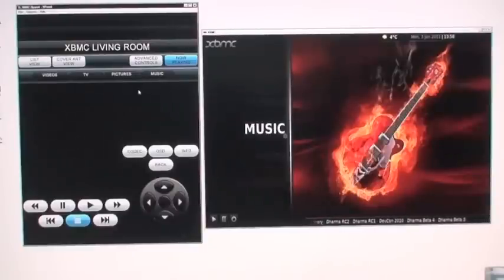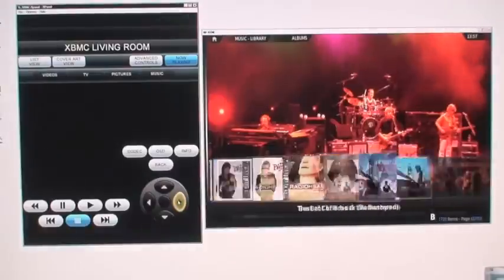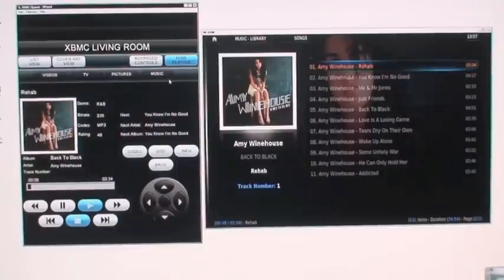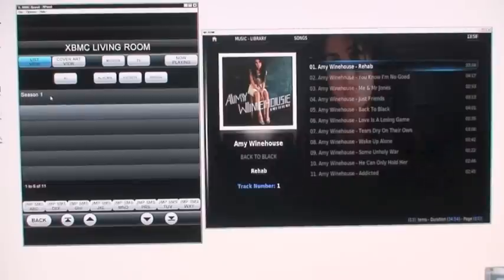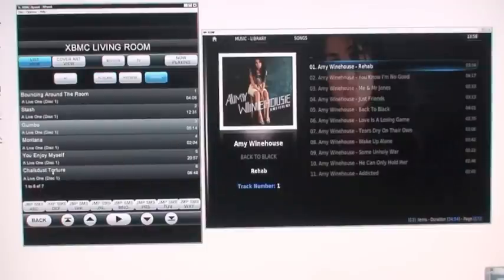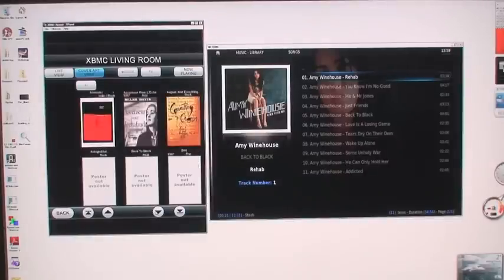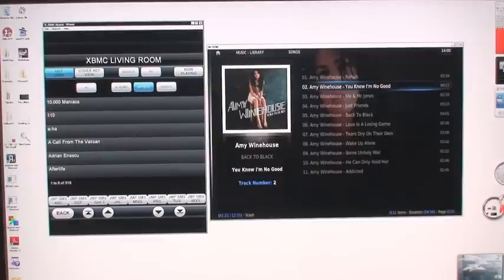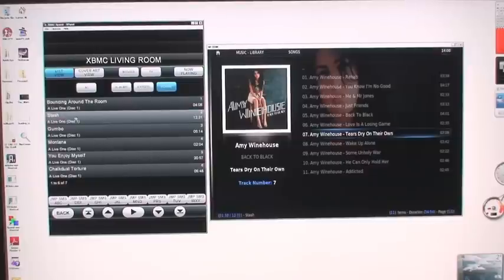Xbmc-crestron demo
Controlling Xbmc via the Crestron modules and sample projects found

I have the Xbmc screen set up side-by-side with the sample XPanel project. In a real life situation the xbmc would likely be on a different computer.